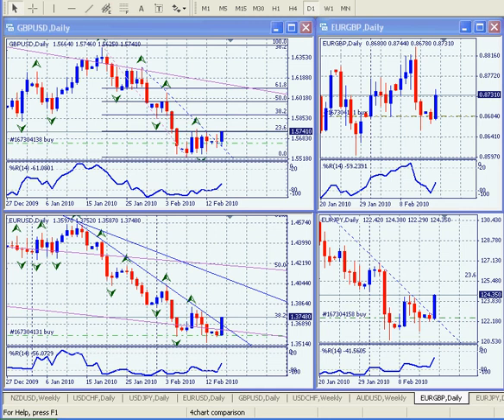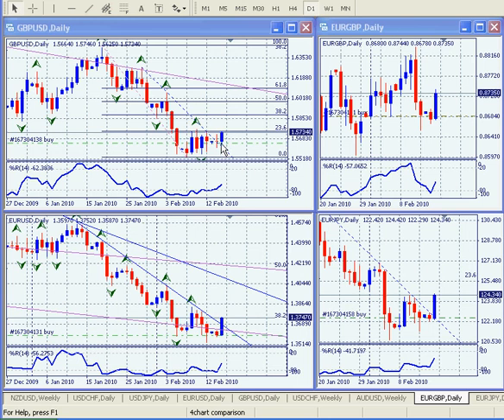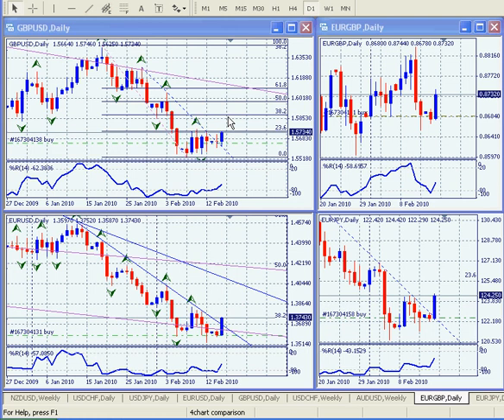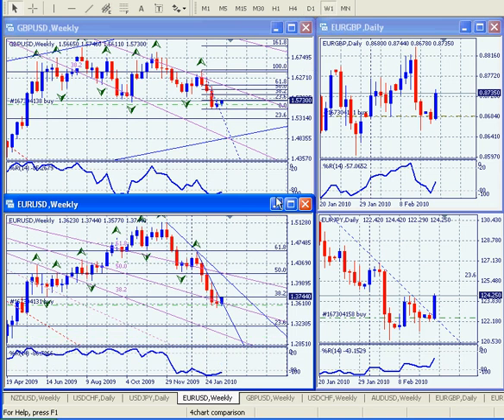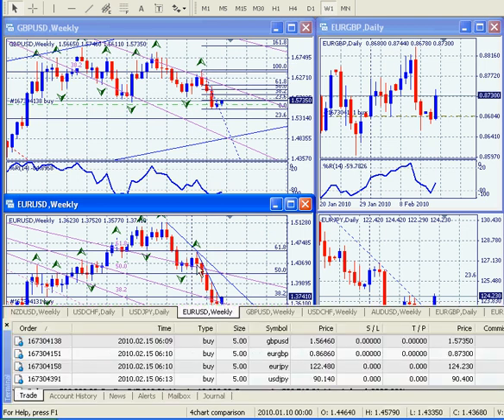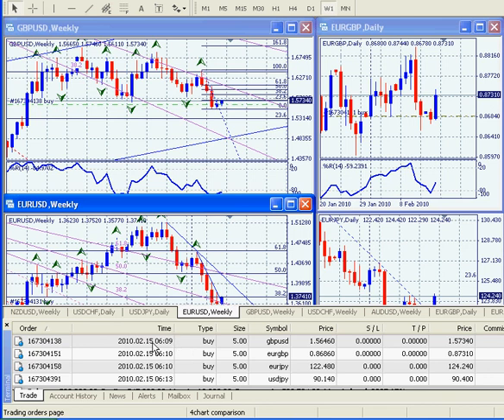Corrective move for GBP, EURO, & EUR-JPY, EUR-GBP.avi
A corrective movement has been anticipated due to the previous weeks down turn. The thin market due to the Holiday trading in Asia and the Chinese New Year may have lent support for this correction contrary to the trend. The favored pairs are the GBP/USD, EUR/USD, EUR/GBP & the EUR/JPY as an arbitrary hedge for the majors. An article written on the analysis can be found on our webiste megatrade101.com on the Market View section on the top menu.

This is a confirmation video of that analysis. However, there are no guarantees that the same results would occur when trading a volatile market such as the Foreign Exchange Market where inherent risk of loss will always be present as prices fluctuate in wider trading ranges. Pls. consider your financial conditions and consult a reliable financial adviser at all times.